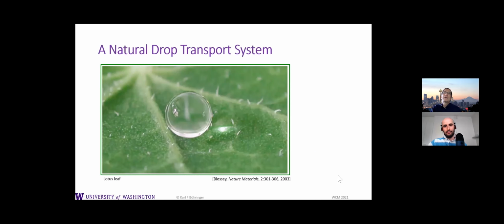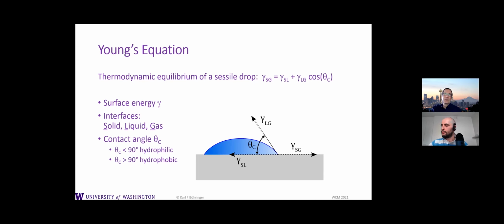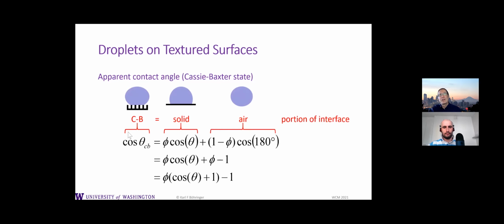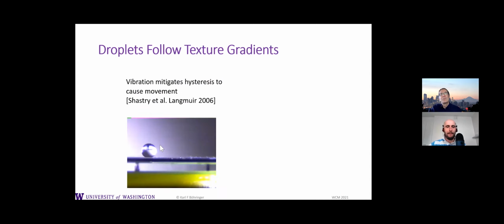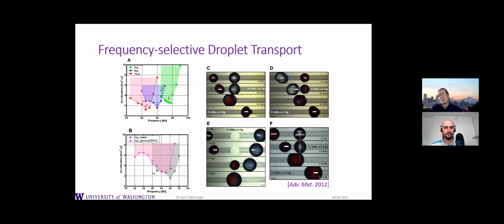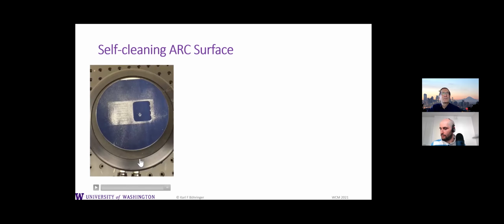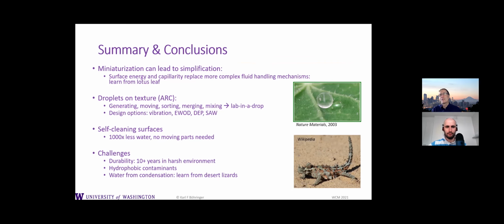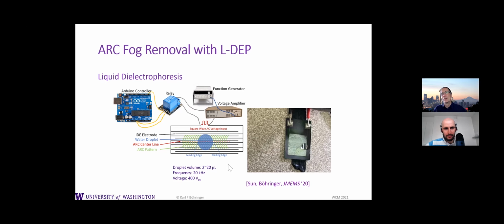The MultiScale Talk #5 - Karl F. Böhringer - Moving drops on micro-structured surfaces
Prof. Karl F. Böhringer presents an outstanding research work performed in his lab on "Moving Drops on Micro-structured Surfaces". The scientific articles detailing the presented research can be found on Karl's Google Scholar Profile